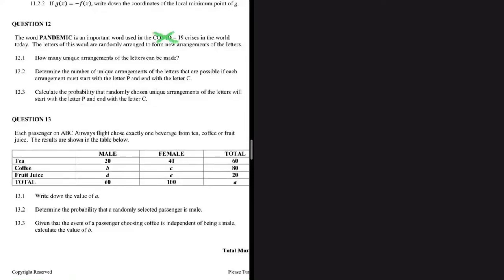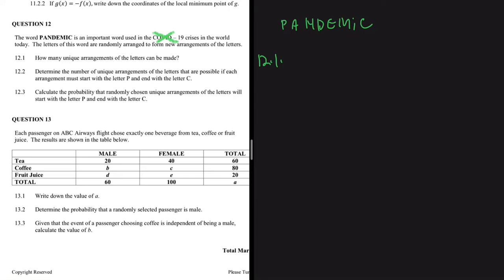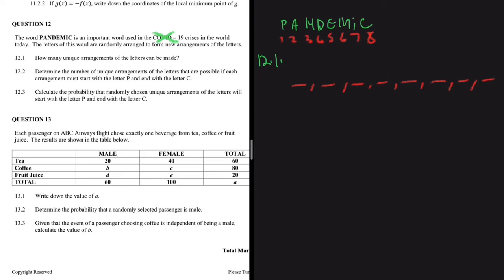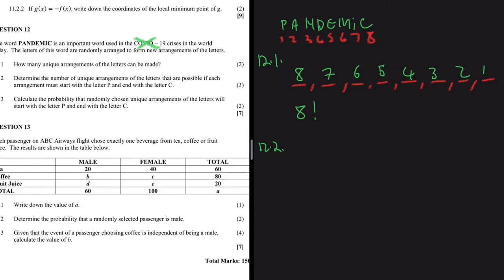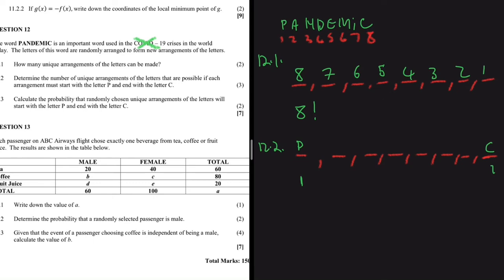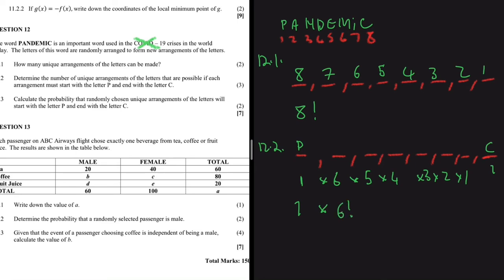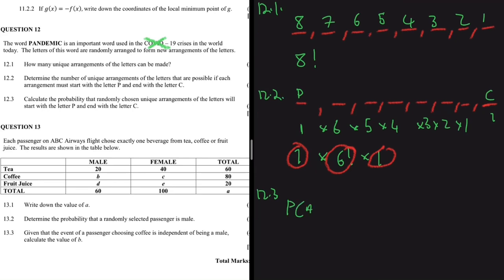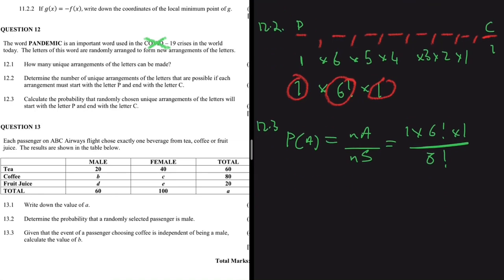Counting Principle Grade 12 Mathematics Prelim 2021 Memo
Question 12 Grade 12 Mathematics September 2021 Exam On Probability / Counting Principle

The word PANDEMIC is an important word used in the crises in the world
today. The letters of this word are randomly arranged to form new arrangements of the letters.

0:00  12.1 How many unique arrangements of the letters can be made? (2)
1:37  12.2 Determine the number of unique arrangements of the letters that are possible if each arrangement must start with the letter P and end with the letter C. (3)
3:34  12.3 Calculate the probability that randomly chosen unique arrangements of the letters will start with the letter P and end with the letter C.